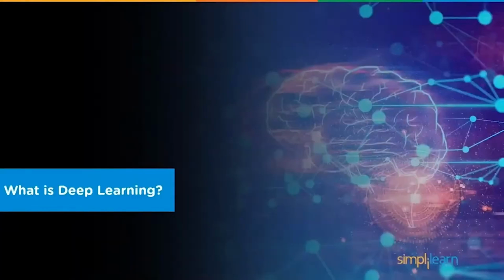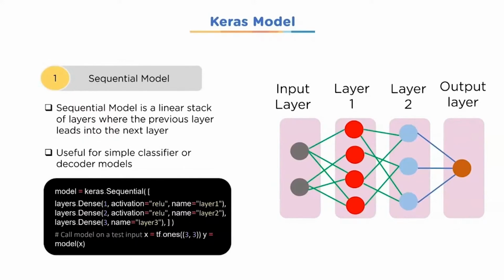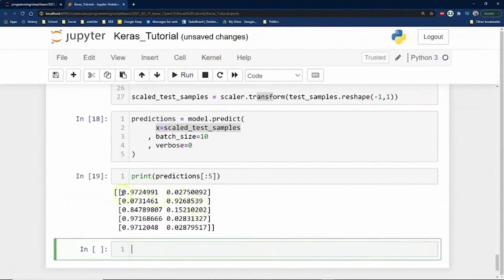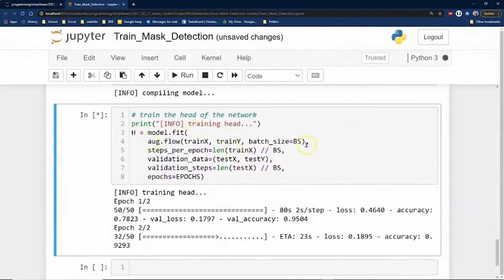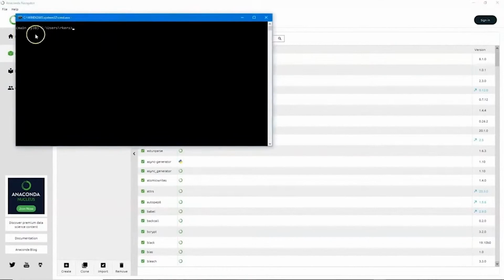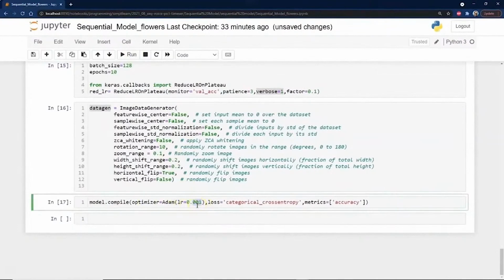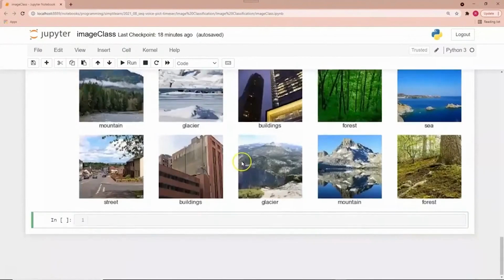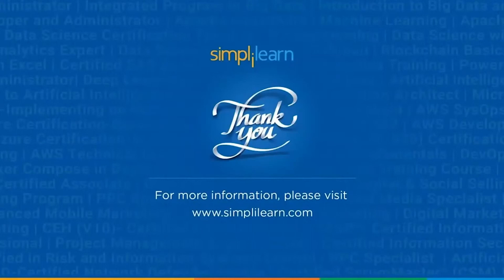Keras Tutorial For Beginners | Learn Keras From Scratch | Keras For Deep Learning | Simplilearn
What Is Keras?
Keras is a high-level, deep learning API developed by Google for implementing neural networks. It is written in Python and is used to make the implementation of neural networks easy. It also supports multiple backend neural network computation. Keras is relatively easy to learn and work with because it provides a python frontend with a high level of abstraction while having the option of multiple back-ends for computation purposes. This makes Keras slower than other deep learning frameworks, but extremely beginner-friendly.  Keras allows you to switch between different back ends. The frameworks supported by Keras are:
1. Tensorflow
2. Theano
3. PlaidML
4. MXNet
5. CNTK (Microsoft Cognitive Toolkit )

Why Do We Need Keras?
✅ Keras is an API that was made to be easy to learn for people. Keras was made to be simple. It offers consistent & simple APIs, reduces the actions required to implement common code, and explains user error clearly.
✅ Prototyping time in Keras is less. This means that your ideas can be implemented and deployed in a shorter time. Keras also provides a variety of deployment options depending on user needs.
✅ Languages with a high level of abstraction and inbuilt features are slow and building custom features in then can be hard. But Keras runs on top of TensorFlow and is relatively fast. Keras is also deeply integrated with TensorFlow, so you can create customized workflows with ease.

✅ Key Features
- Add the IBM Advantage to your Learning
- 25 Industry-relevant Projects and Integrated labs

✅ Tools Covered
- ChatGPT
- Flask
- Matplotlib
- django
- Python
- Numpy
- Pandas
- SciPy
- Keras
- OpenCV